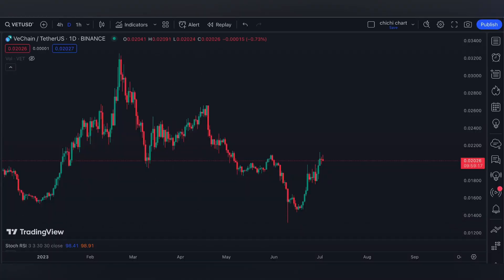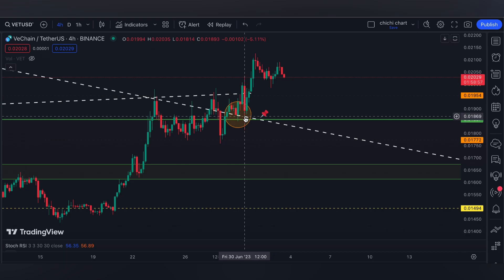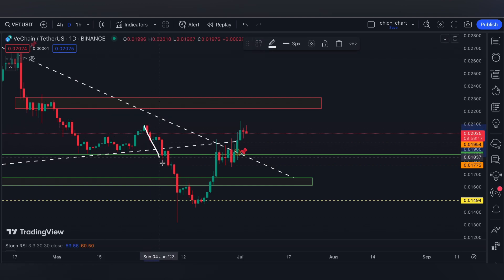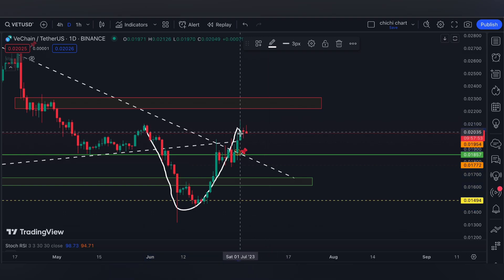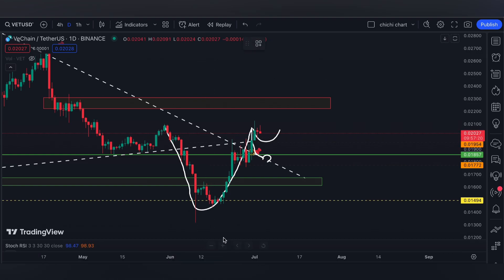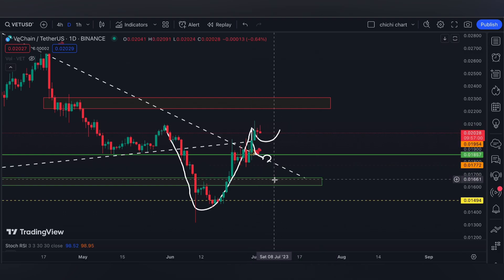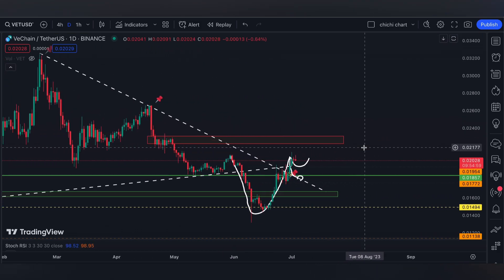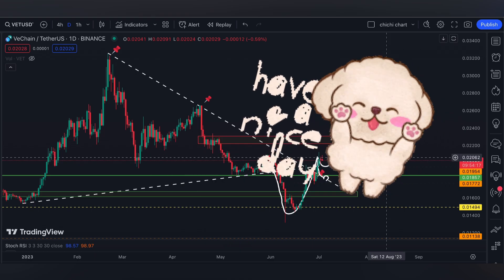VeCHAIN ($VET)🔥🔥 PRICE PREDICTION 🥕 PRICE UPDATE 🥕 TECHNICAL ANALYSIS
📸All video footage is licensed through stock footage websites at PEXELS.COM

🎵Background music is copyrighted-free from:
Audionautix.com
Music name: Rainbow

Tradingview.com